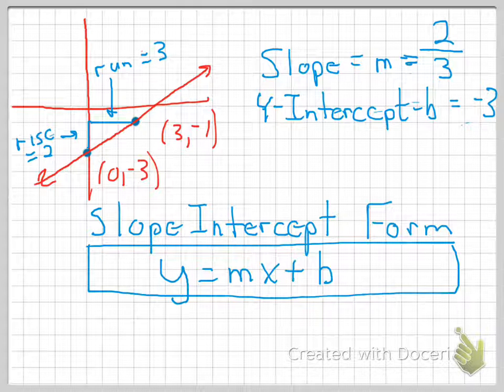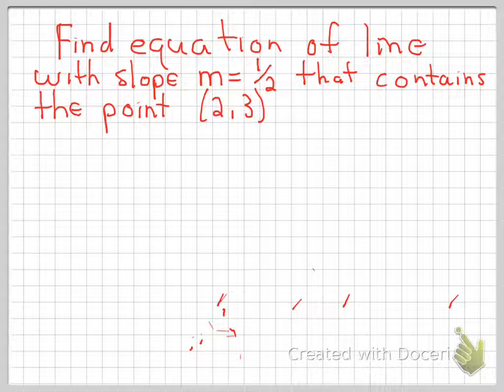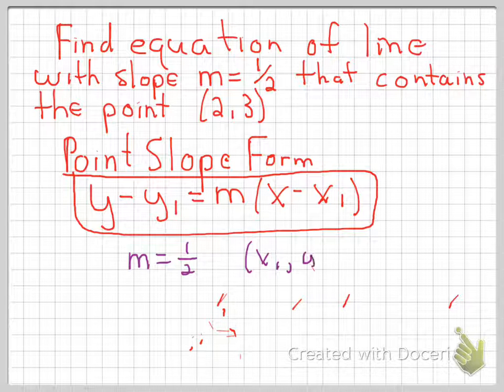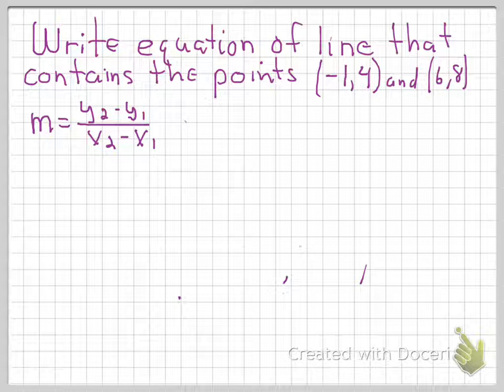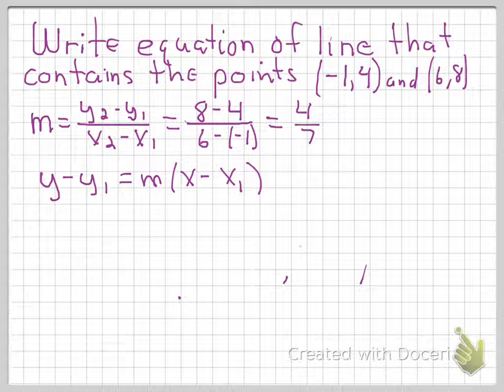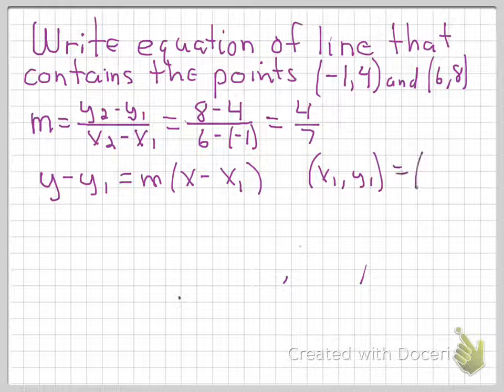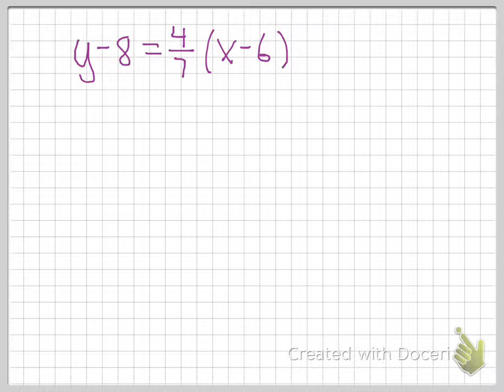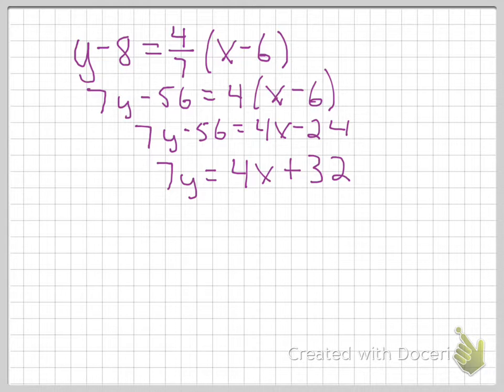Equations of Lines